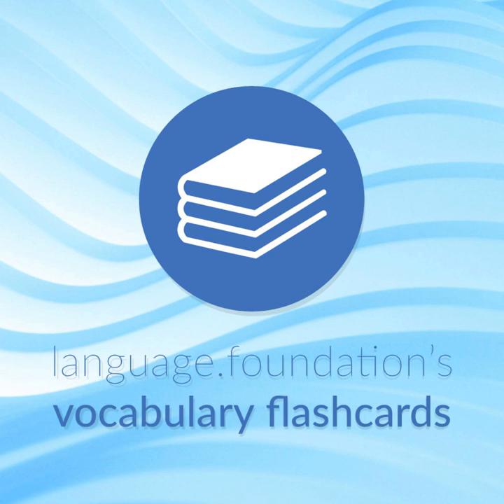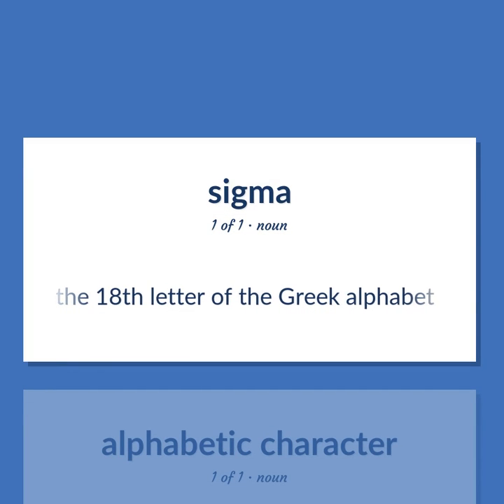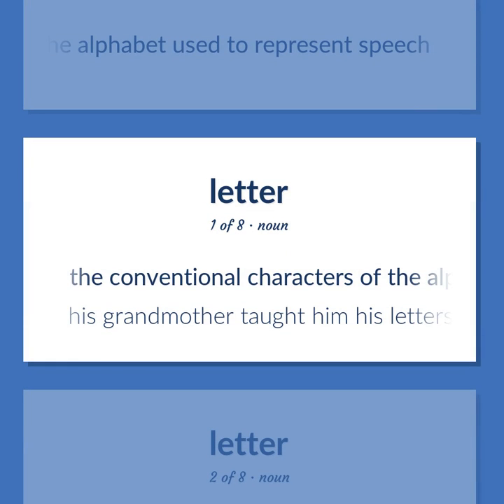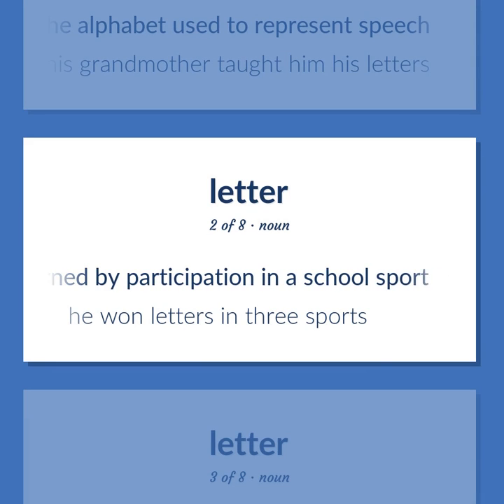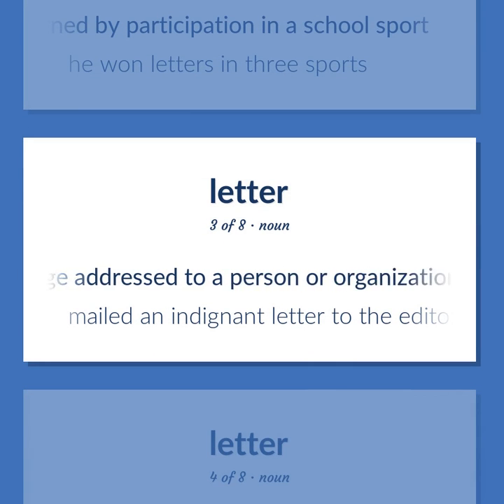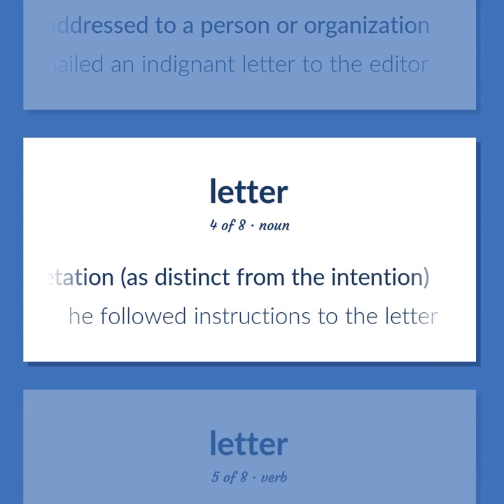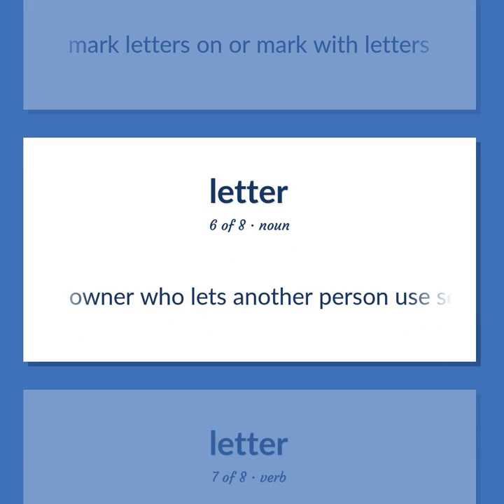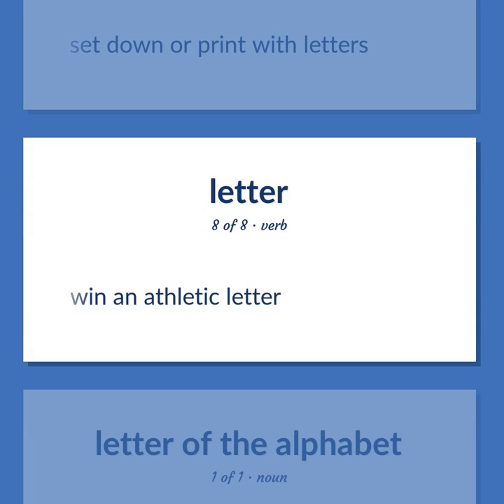Sigma - 12 English Vocabulary Flashcards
SIGMA meaning. Following our free educational materials, you learn English in a great way with ease and efficiency.